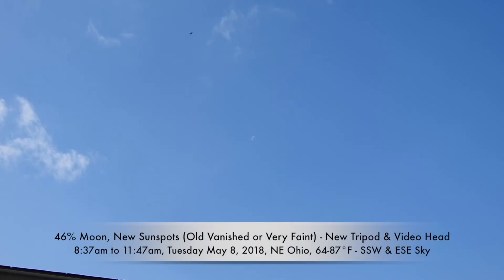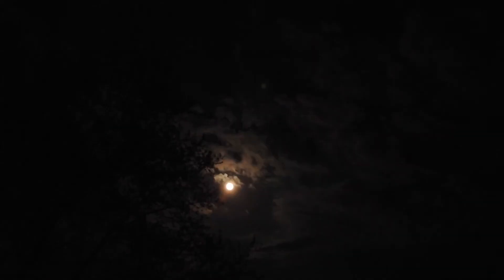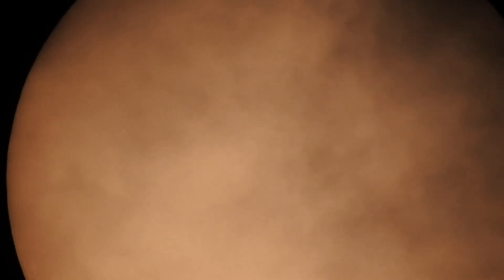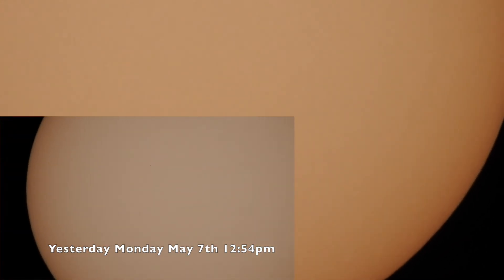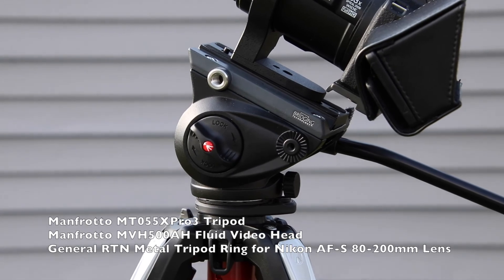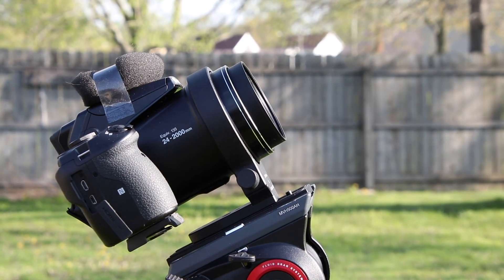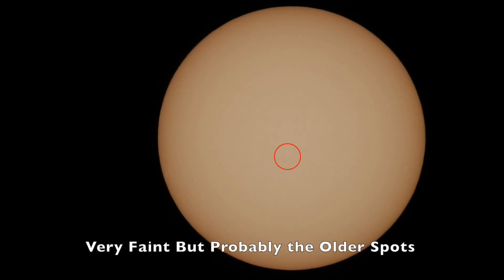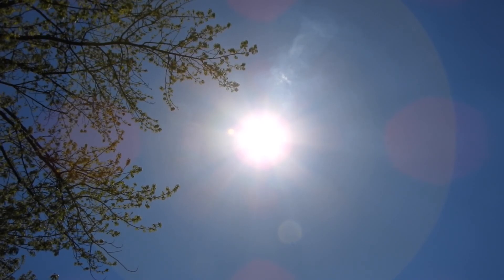46% Moon, New Sunspots, & New Manfrotto Tripod & Video Head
Sorry for the length but those old Sunspots were giving me fits trying to find them, but in doing so we found a new group of Spots coming over from the left side, along with long skid marks of white patches.

At 3:56 - Also a look-see at my new Manfrotto 055 Tripod, the Manfrotto MVH500AH Fluid Video Head, and the Tripod Collar Ring modified with Velcro to fit the Nikon P900.

8:37am to 11:47am Tuesday May 8, 2018, NE Ohio, 64-87°F - SSW & ESE Sky

-2 B&W ND Filters, 10 Stop & 6 Stop Stacked for Solar Viewing
-Homemade Solar Filter using Thousand Oaks Optical Solar Filter